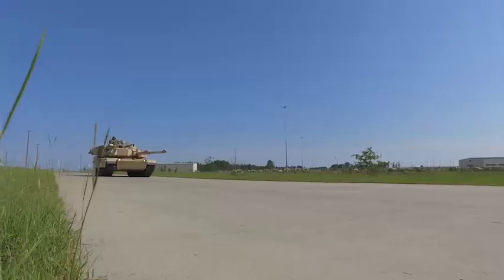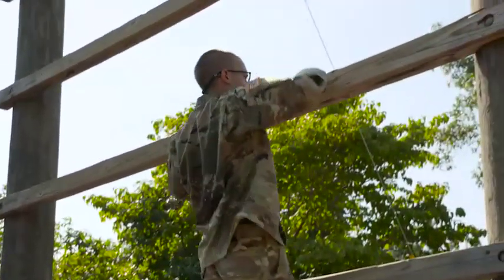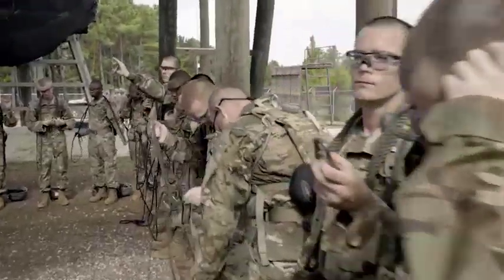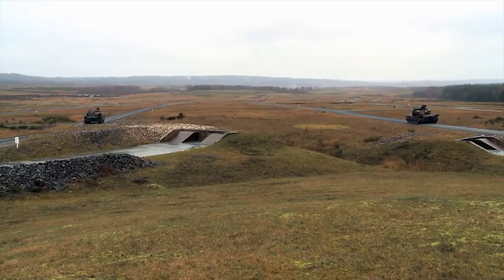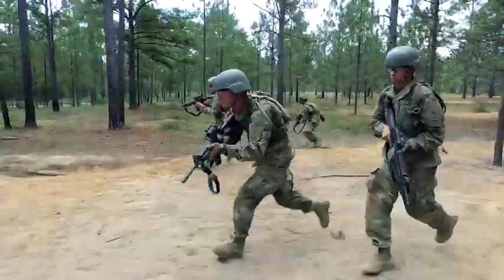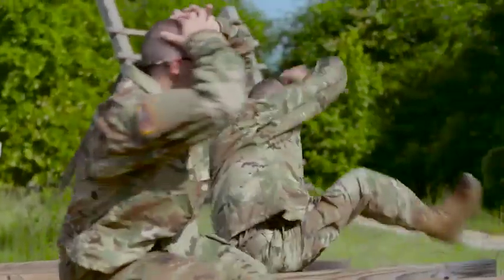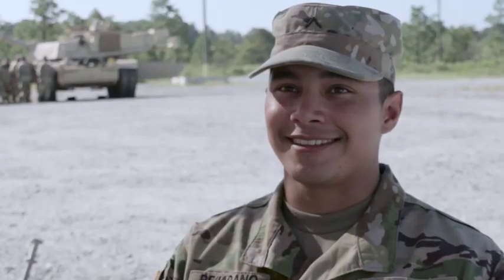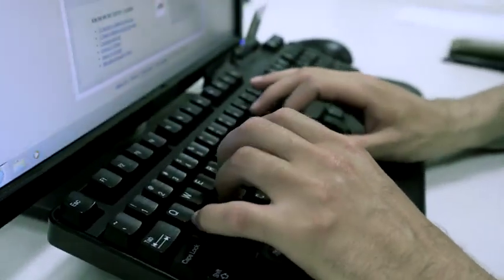19K M1 Armor Crewman